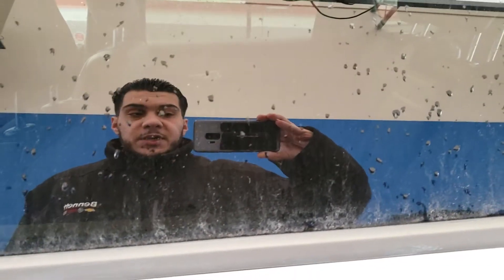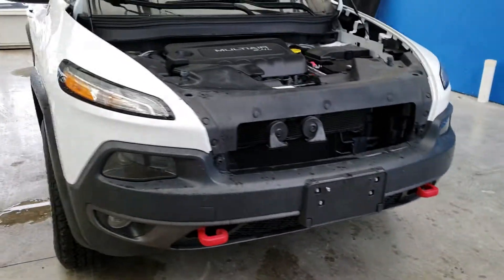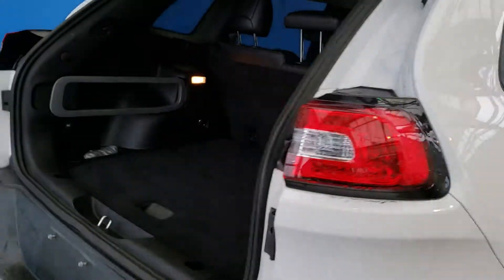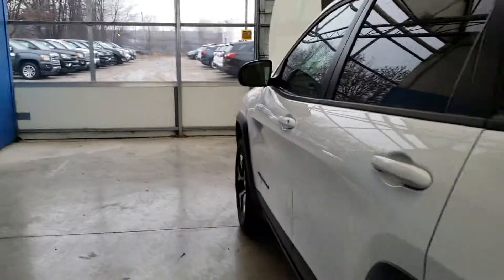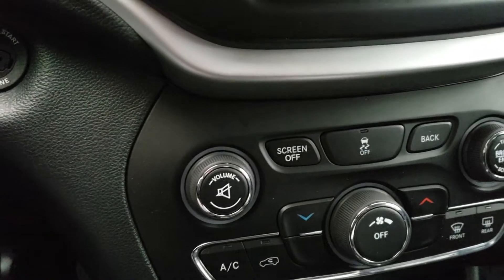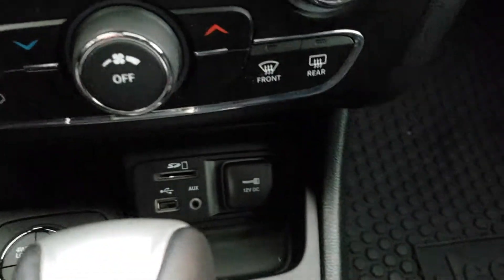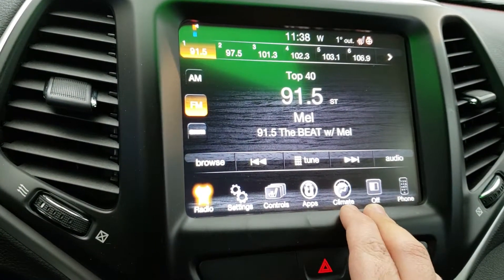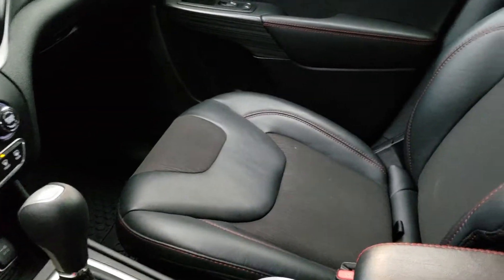2016 Jeep Cherokee Trailhawk